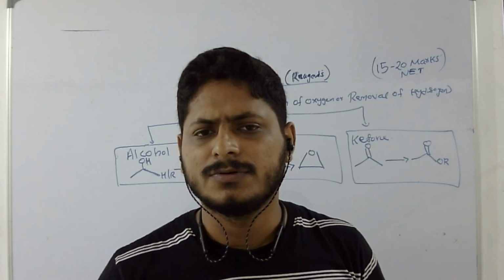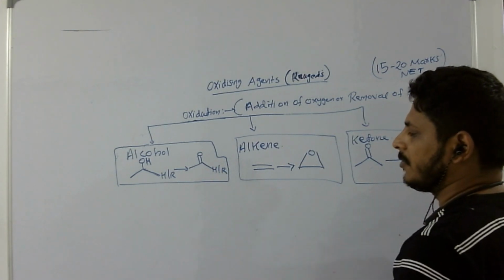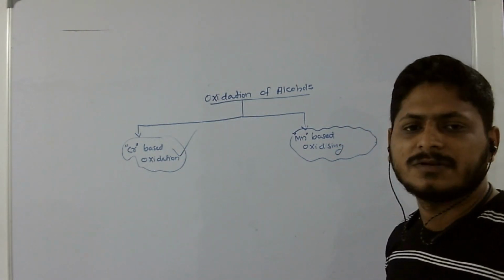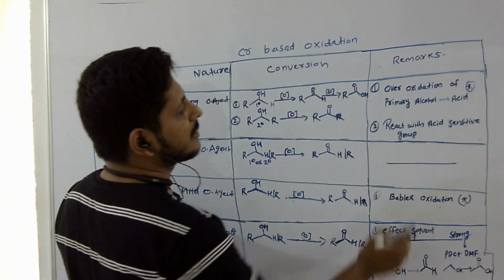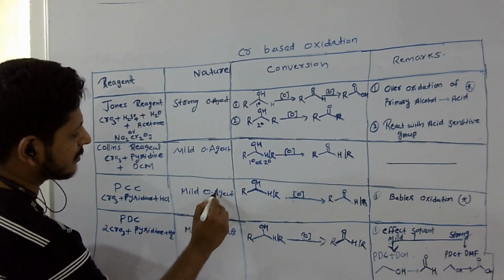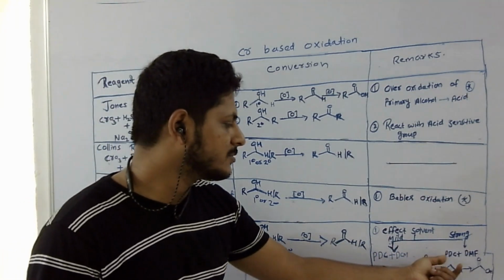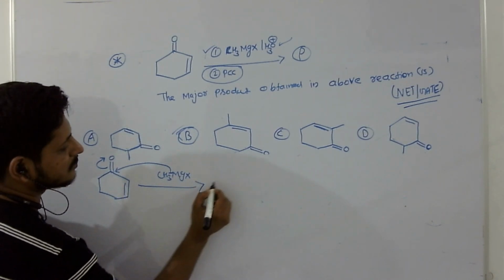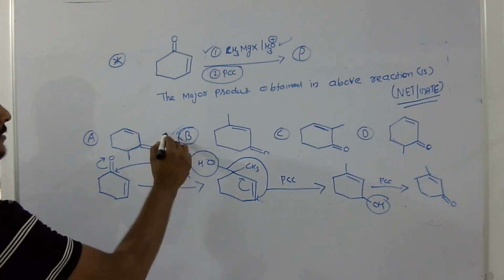Chromium-based oxidising agents | Organic Chemistry | IIT JEE | IIT JAM | CSIR-NET | GATE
In this video, we are explaining the varieties of chromium-based oxidising agents and their types of oxidation. Check out the examples for more information. Grab it for easy answering in competitive exams.

Make your concepts simple with royal chem classes!

For admission to our courses 👇
IIT JAM | CSIR NET | GATE CHEMISTRY